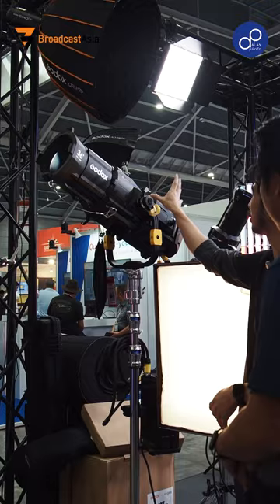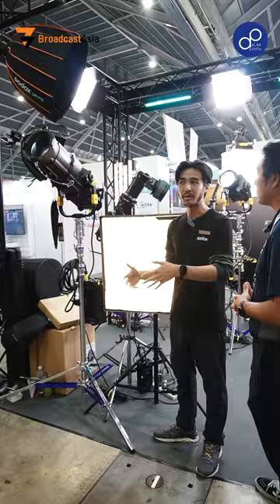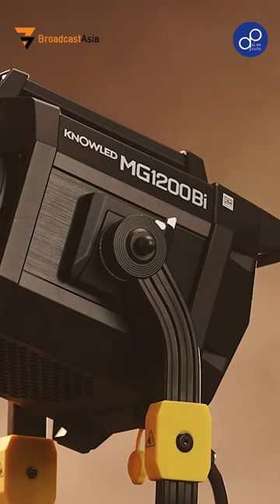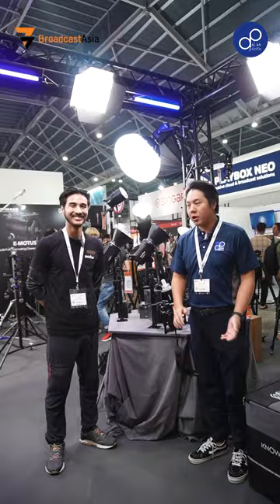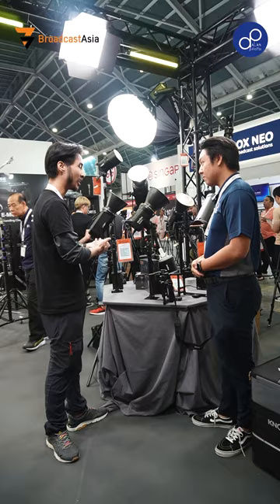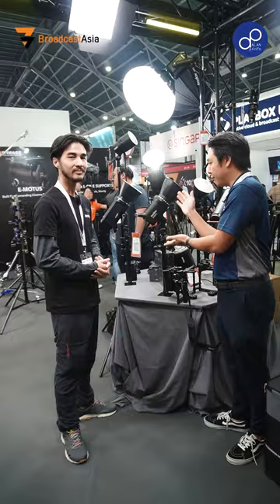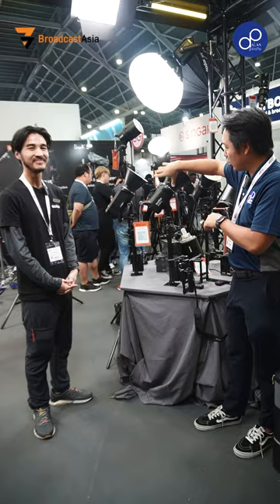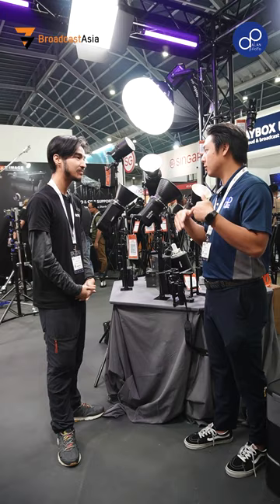Alan Photo at Broadcast Asia 2023: Exclusive Report from Brilliant Photo's Booth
Experience firsthand insights into Brilliant Photo's products directly from Broadcast Asia 2023!

Discover the extensive range of Brilliant Photo products, including showcased brands like Godox. Immerse yourself in stunning lighting and elevate your broadcasting journey with Brilliant Photo's exceptional products.